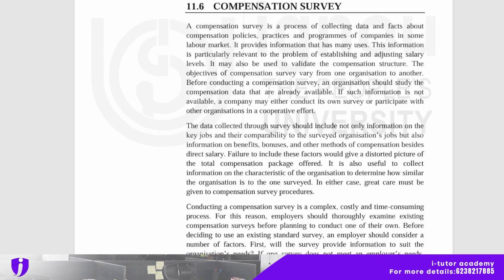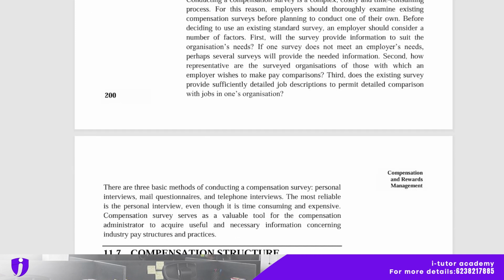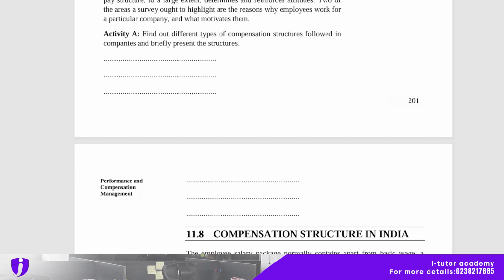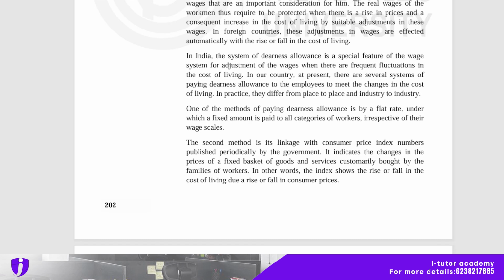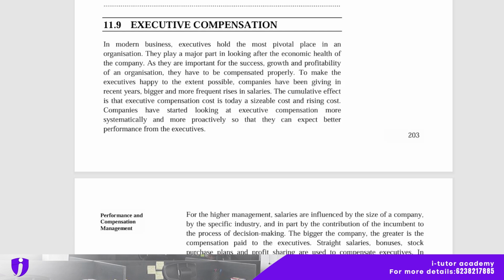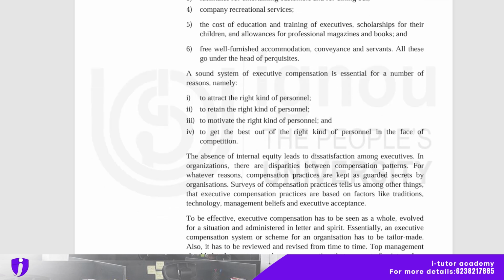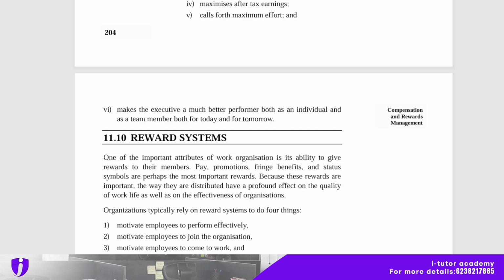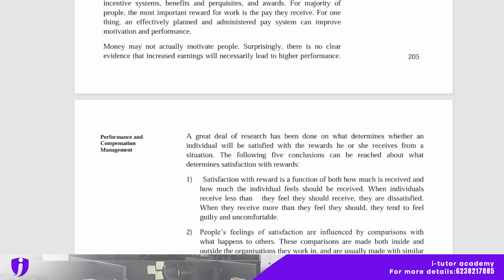IGNOU MBA JOURNEY - MMPC 002 UNIT 11 : COMPENSATION AND REWARDS MANAGEMENT I - Part 35